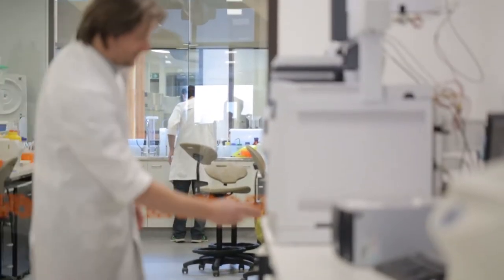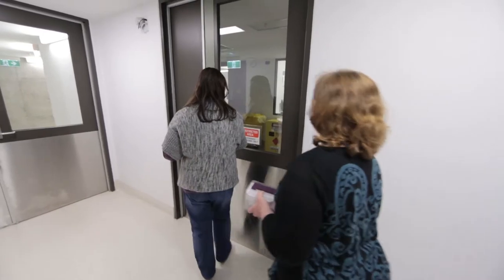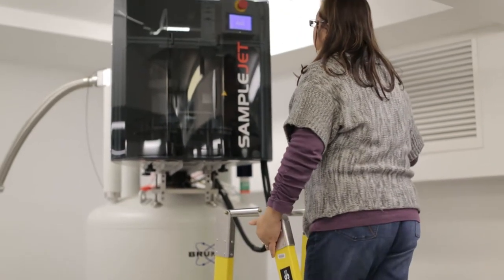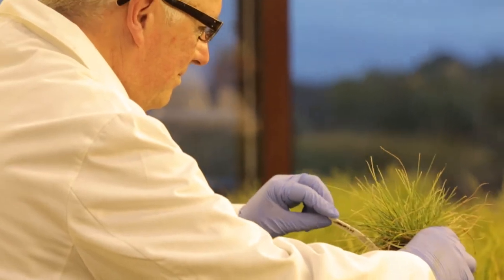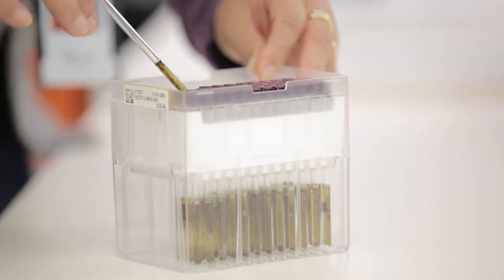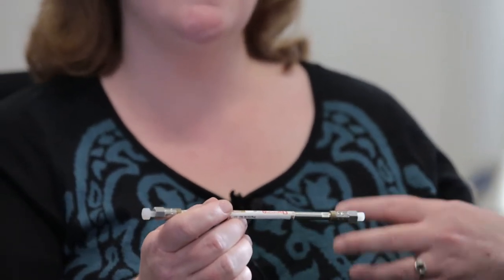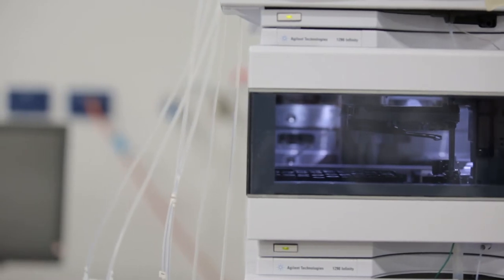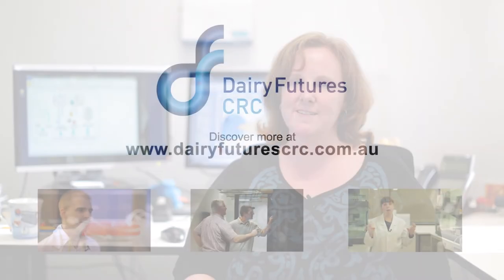DairyFuturesCRC Tour - Molecular Phenomics - Dr Simone Rochfort